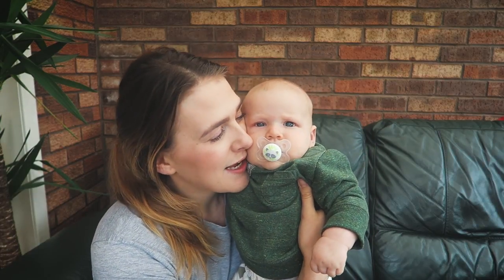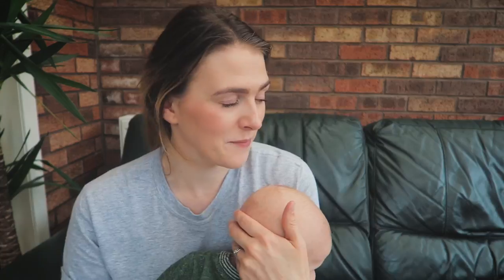3 MONTH BABY UPDATE | BREASTFEEDING, TEETHING & BIG BOY COT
My baby is 3 months old - how did that happen?!
I talk all things feeding, sleeping and teething! I also have a litre breastfeeding update! Watch to see how much he's changed in the last month!

 BETHANY 🙋🏼
DANIEL 🍆🍆
WHAT WE USE 📹:
Canon G7X